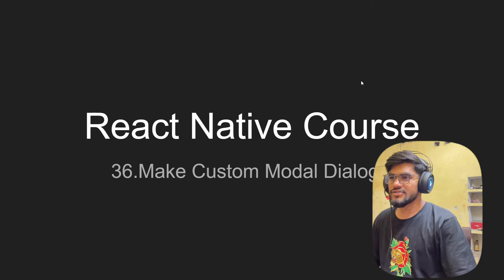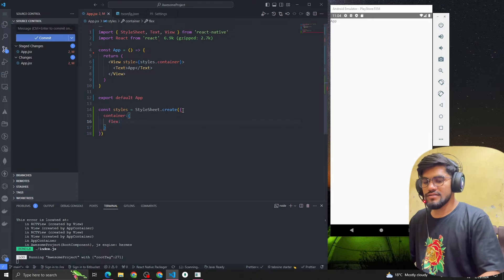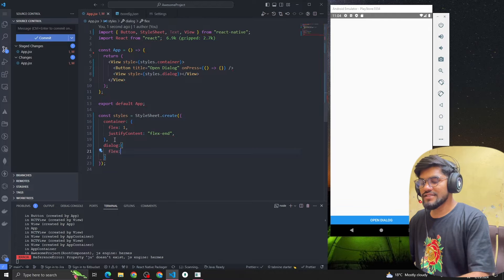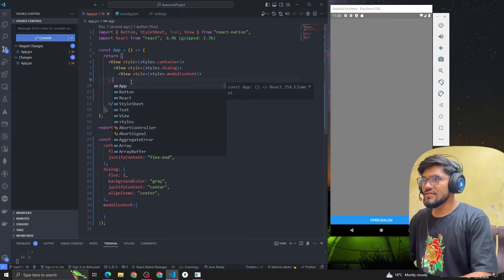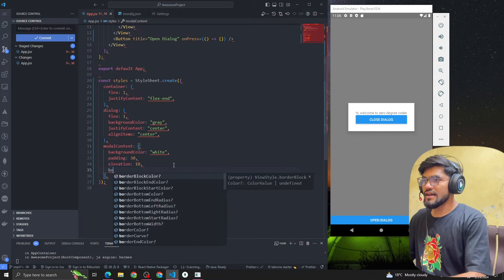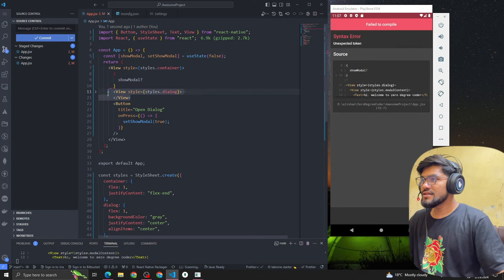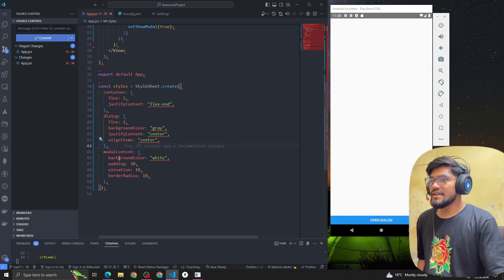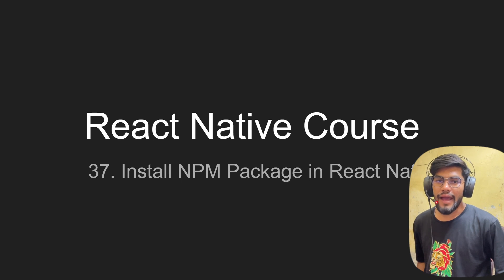[36] Build Custom Dialog Box in React Native Part-36| React Native Tutorials Part -36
Certainly! Here's a YouTube video description for "Build Custom Dialog Box in React Native | Part 36 | React Native Tutorials":

Welcome to Part 36 of our React Native Tutorials series! In this episode, we'll learn how to create custom dialog boxes in React Native. Dialog boxes are essential for prompting user interactions, displaying alerts, or gathering input in mobile applications.

In this tutorial, we'll walk you through the process of building a custom dialog box from scratch using React Native components and styling techniques. We'll cover topics such as creating reusable components, handling user interactions, and implementing animations to enhance the user experience.

Whether you're a beginner or an experienced React Native developer, this video will equip you with the skills to create personalized and visually appealing dialog boxes for your mobile apps.

Let's get started on building custom dialog boxes in React Native!

Feel free to adjust the description to match the specific content covered in the video!